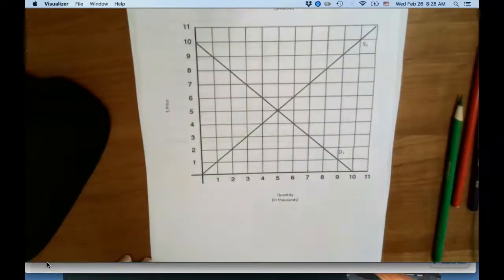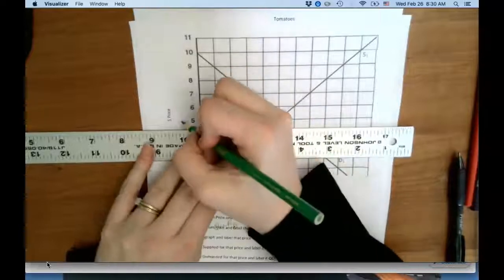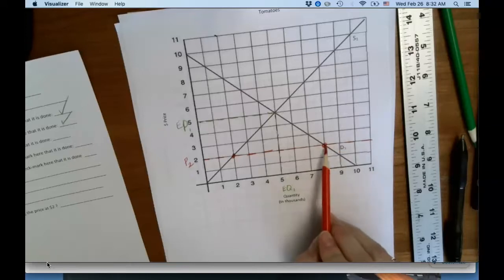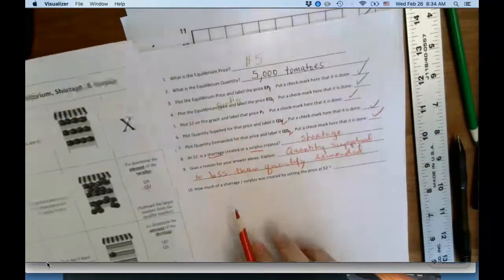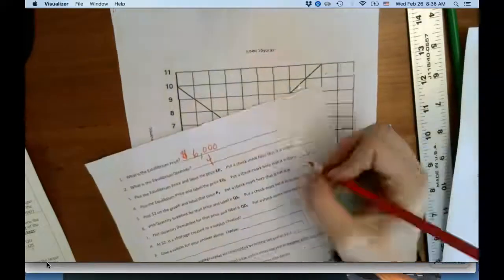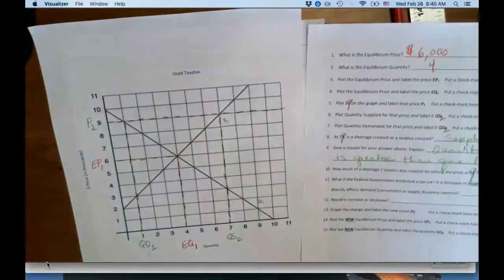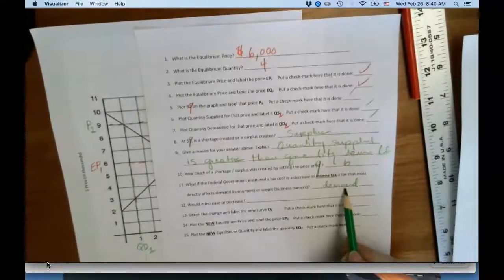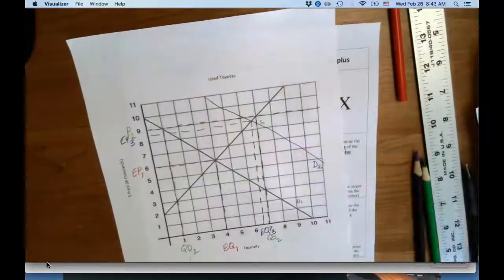Graphing Equilibrium, Shortage & Surplus